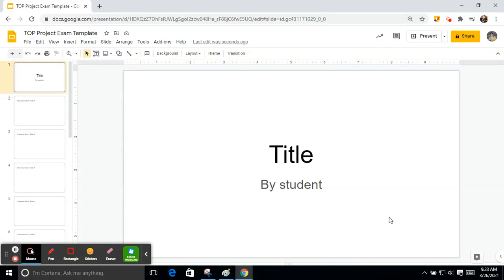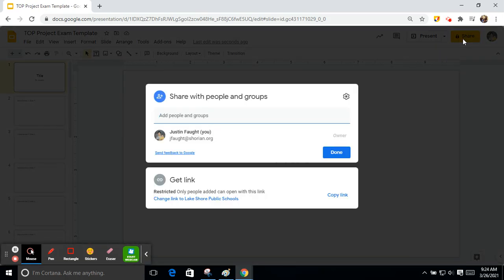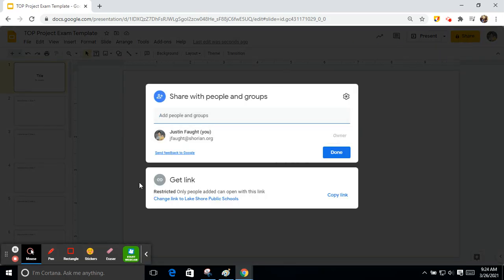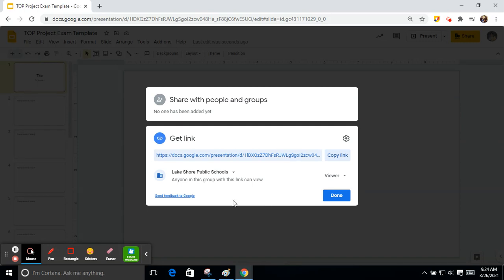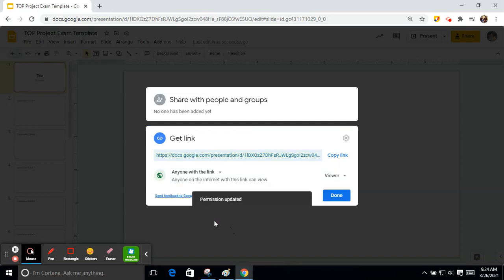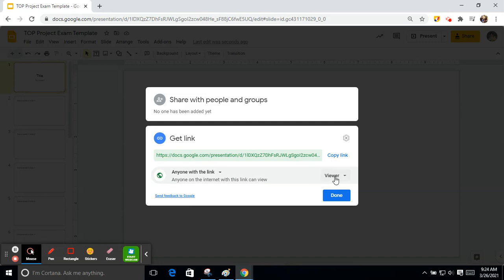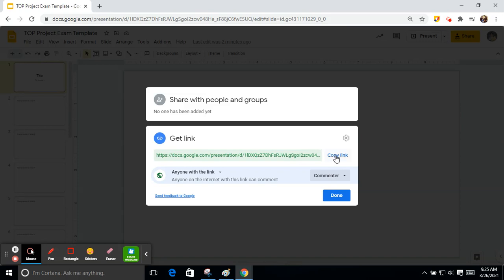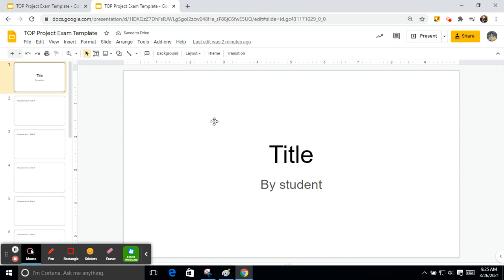How to Share A G-Suite Product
In this video I walk through how to use the Share feature of any G-Suite product.